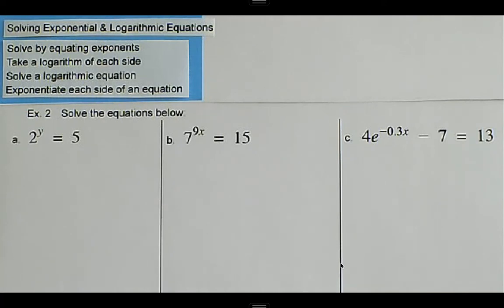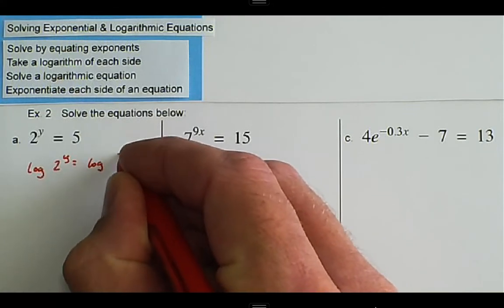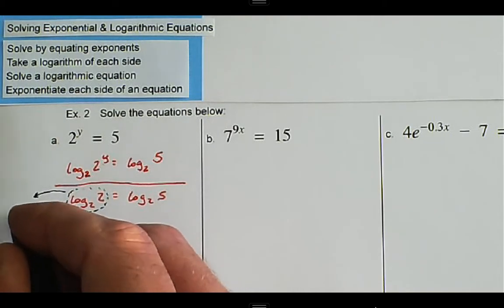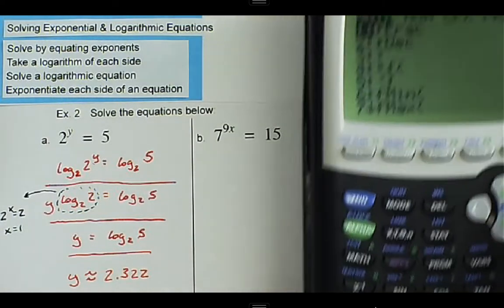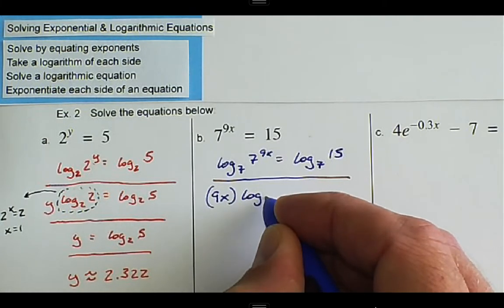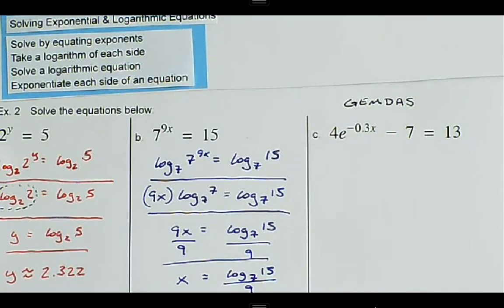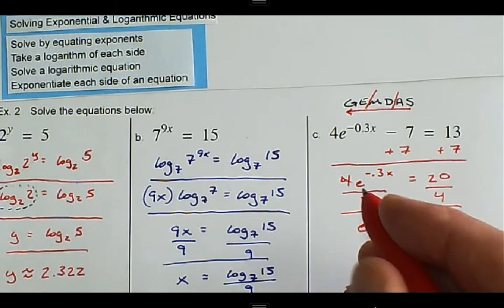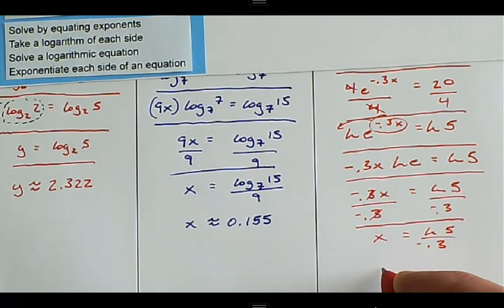A2.06.06.VD.03.Solving Exponential Equations (Logarithm Each Side)